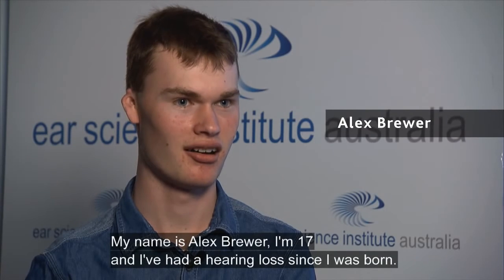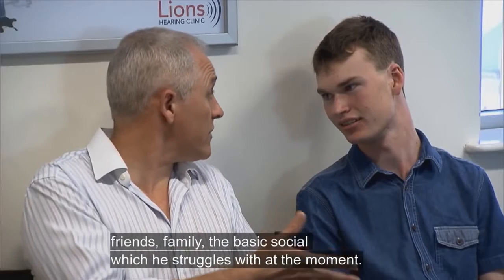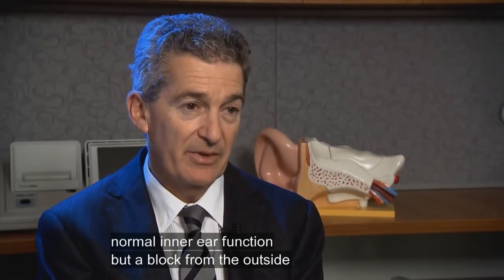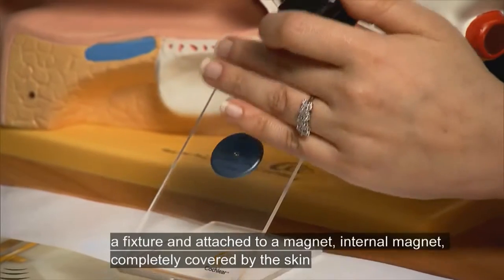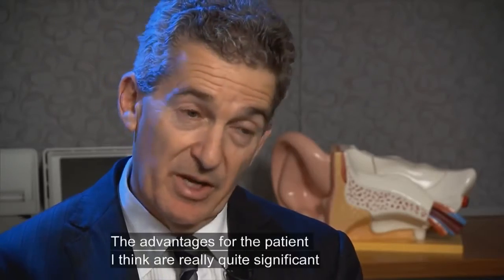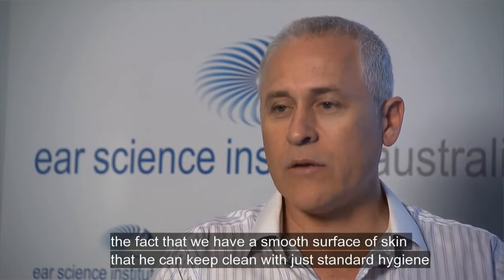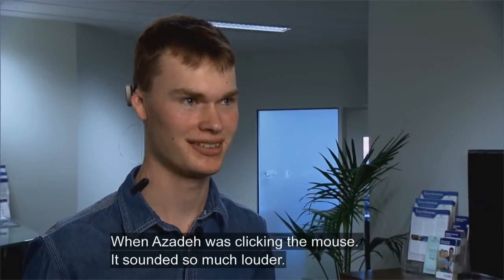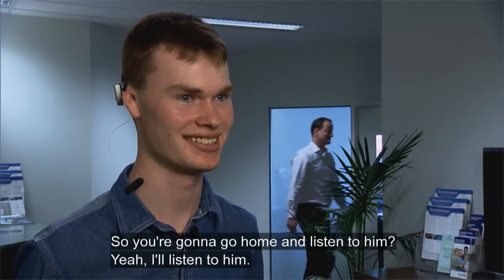Alex can hear with the Cochlear Baha Attract System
In August 2013, schoolboy Alex Brewer, age 17, became the first adolescent in Australia to be implanted with the Baha® Attract System, the new, fully functional magnetically attached hearing implant from Cochlear. Professor Marcus Atlas performed the surgery with the aim of restoring his hearing.
The Cochlear Baha Attract System is a highly effective bone conduction hearing system designed to leave the skin intact. It uses a magnetic connection to attract the sound processor to the implant, sending sound to the inner ear.